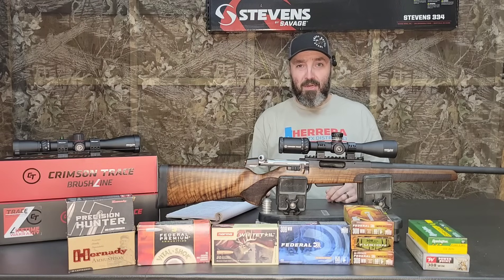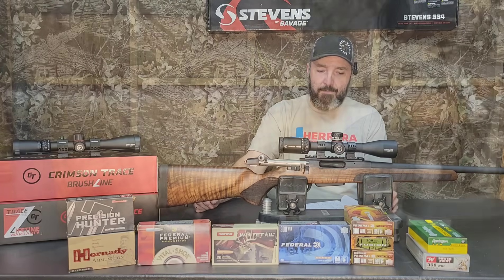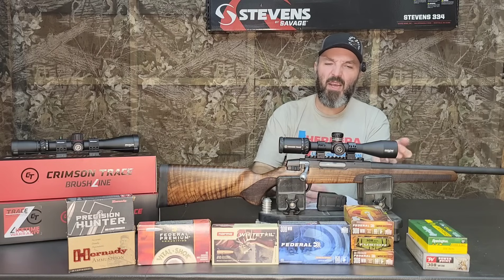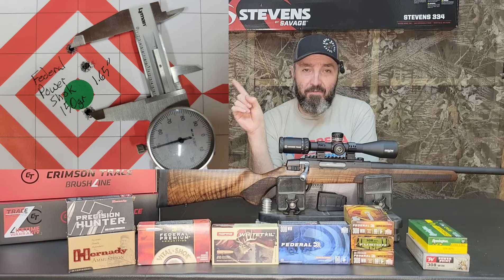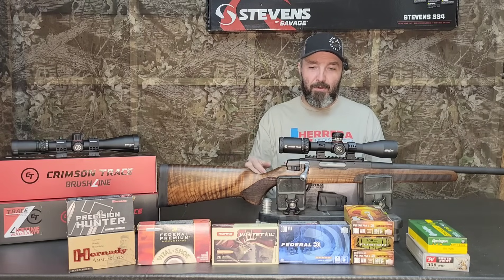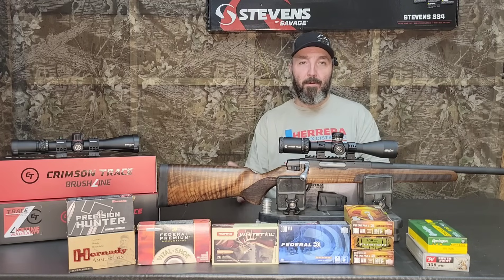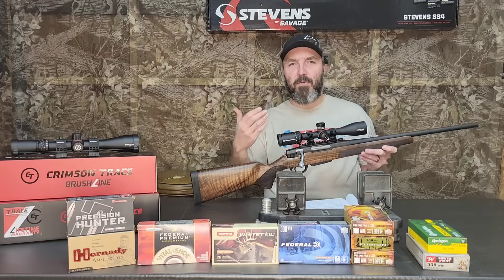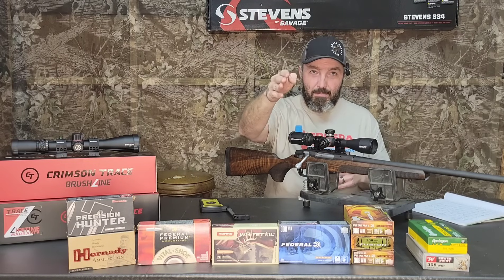Stevens 334 Tabletop & Range Review